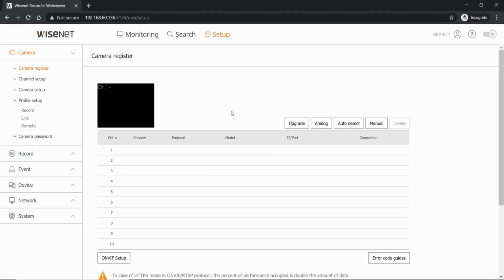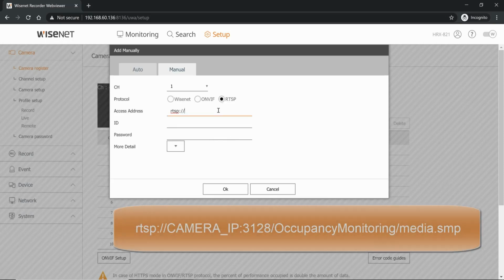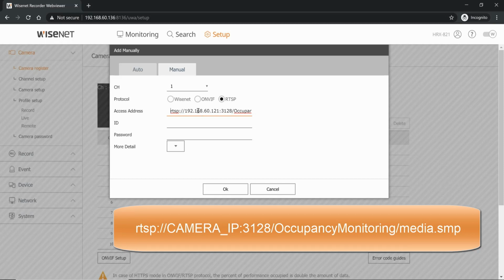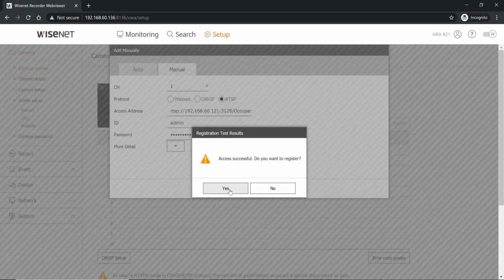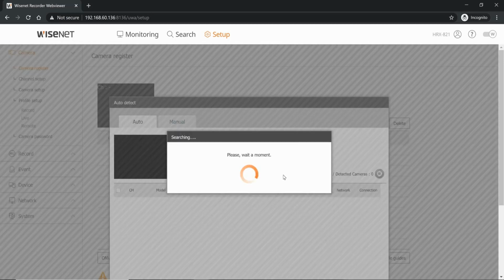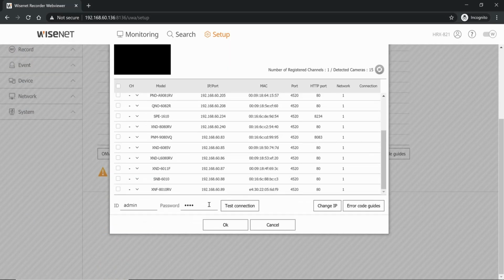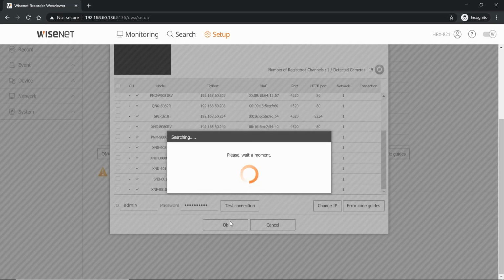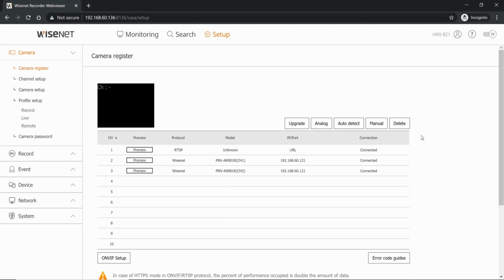Viewing the Occupancy Monitoring Application on an NVR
The Wisenet Occupancy Monitoring Application is an easy to use solution for Wisenet P AI-series cameras. It allows you to display to customers and employees the count of people who have entered the premises. Works as a server-less solution. Easily monitor the application through a web-based interface as well as with Wisenet Decoders, WAVE clients, or NVRs connected displays.